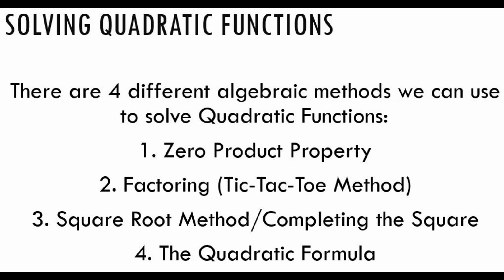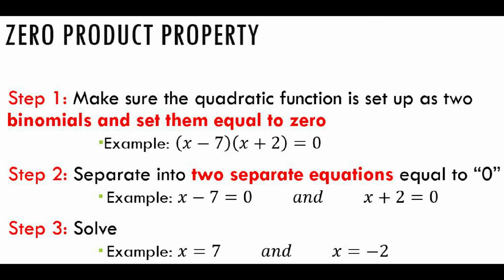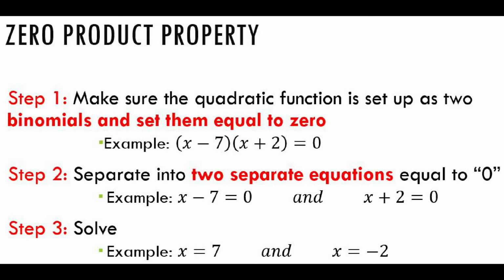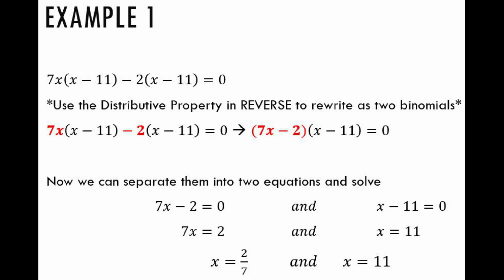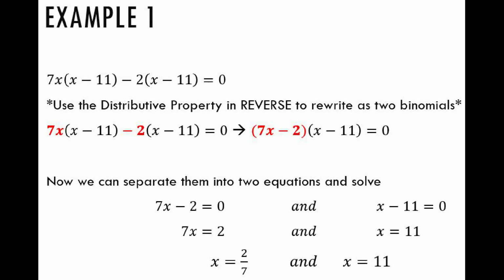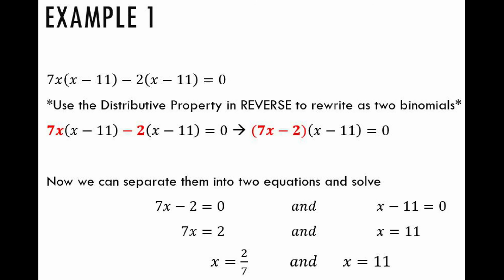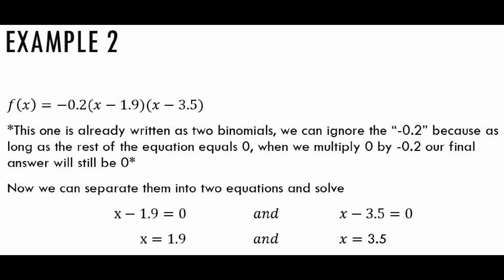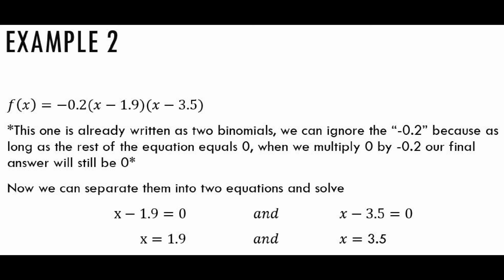How to Solve a Quadratic Function Using the Zero Product Property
In this video I'll cover how to solve a quadratic function for the zeros algebraically using the Zero Product Property. Sorry about the noise in the background, my kids were playing haha.